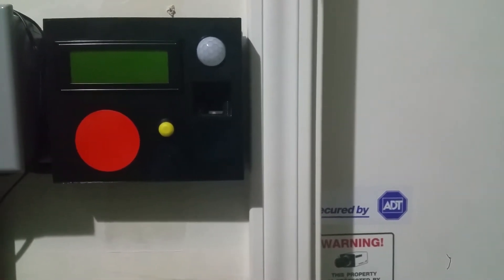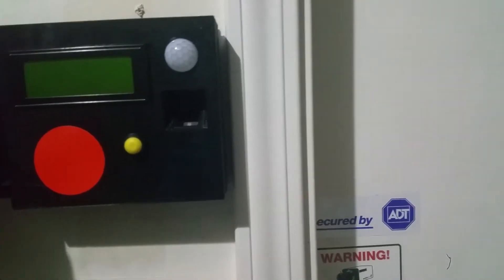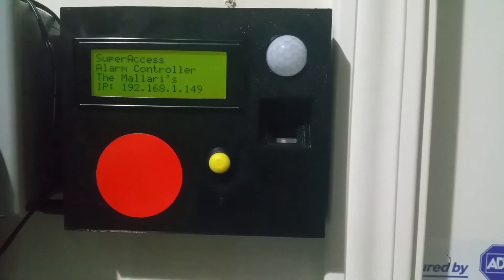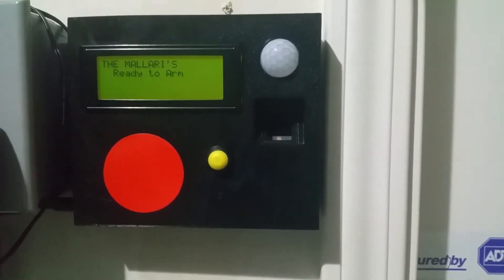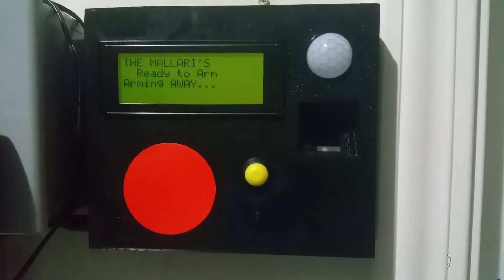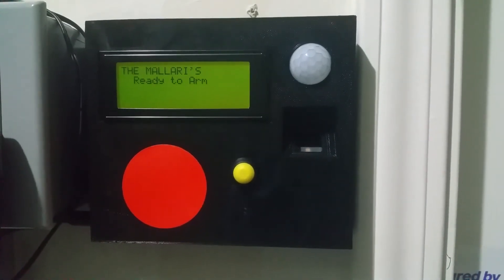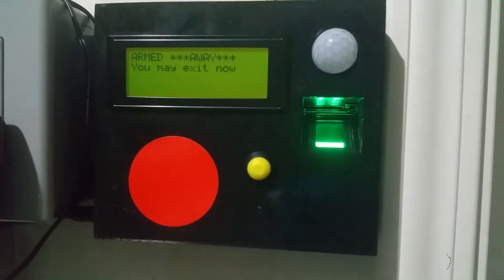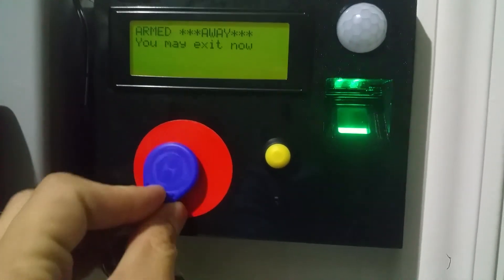Esp32 Biometric Entry System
Added a fingerprint scanner on my DIY Vista 20P Alarm Panel. Dont mind the ADT sticker on the door, I dont have ADT now lol. Im monitored by EyezON using AlarmDecoder module and EyezON EVL3 module controlled by openHAB.

This is version 2. In my previous version, I controlled the arm/disarm through openHAB by sending commands directly to Alarm Panel. In this version, I simply got a 5800 series keyfob for the Vista20p, which was only $9 from Amazon. The keyfob is behind the wall, and the buttons are driven by some simple transistor circuitry.

Bill of materials:

I designed and 3d printed the case.

ESP32 - I needed more pins and having a GPIO expander on an esp8266 would be more expensive. I also needed the touch sensor of the ESP32.

Fingerprint scanner - $9 on AliExpress

Honeywell 5834 Keyfob - to drive the alarm

20x4 LCD and I2C daughter module

4 buttons -Arm away, Arm Stay, Disarm, and Reset

5x2.1 barrel female plug and corresponding 5V power supply

125khz Em4100 RFID reader and keychains

PIR sensor - the PIR sensor is to drive the fingerprint scanner. I did not want the scanner to be constantly on waiting for a finger. When alarm is ARMED and there is motion, the scanner turns on. The PIR sensor also drives the backlight of the LCD.